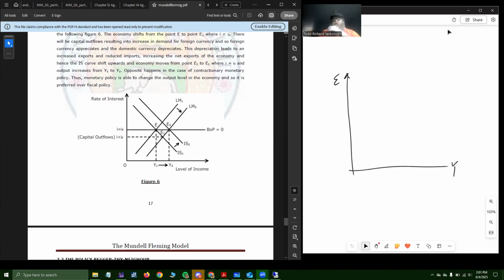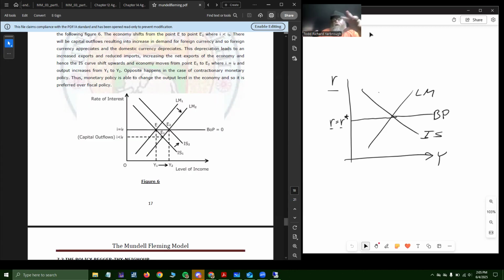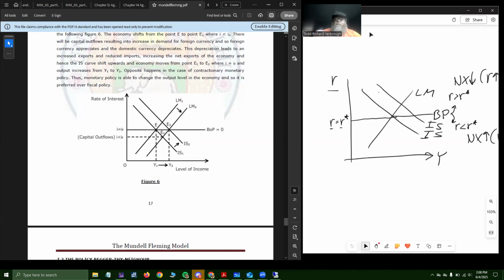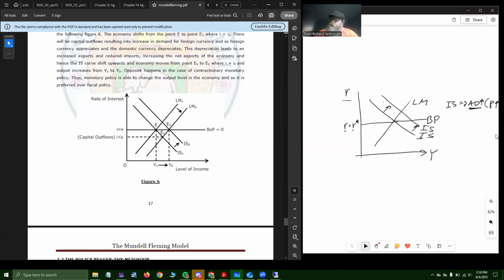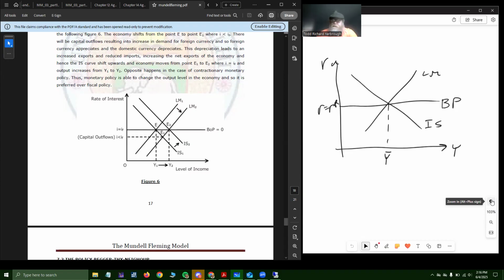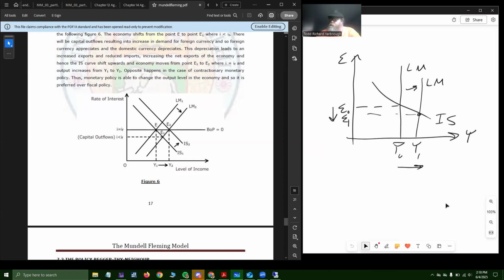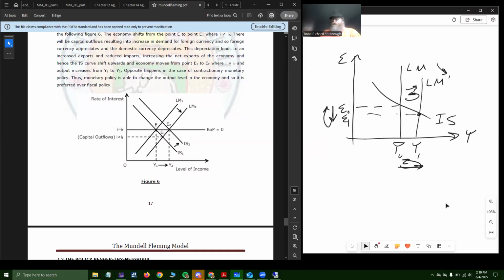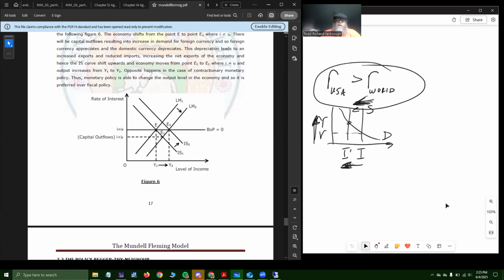Economics 352 - Purdue Univ. - SU25, Lecture supplement: Mundell-Fleming and Balance of Payments